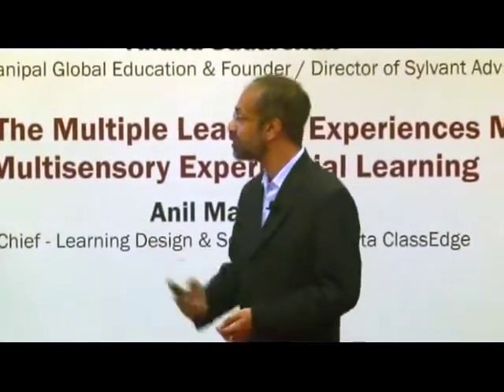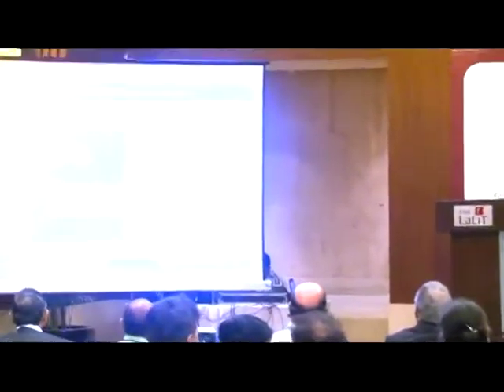Anil Mammen - Building next level of excellence in top schools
Anil Mammen, chief of learning design and social impact - Tata ClassEdge.